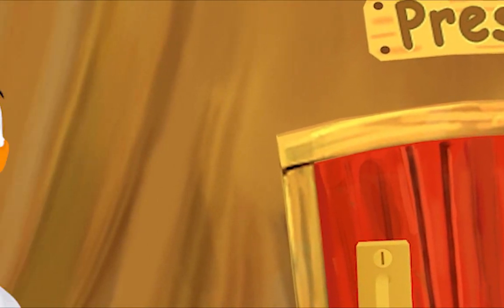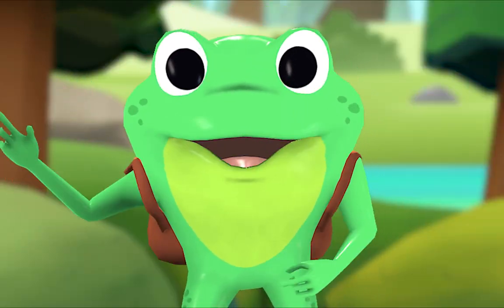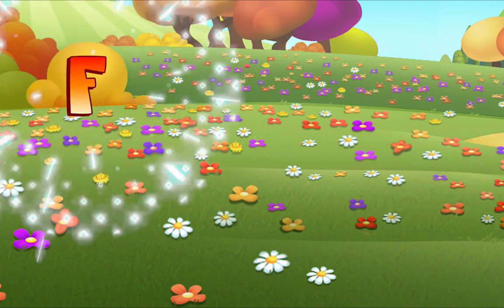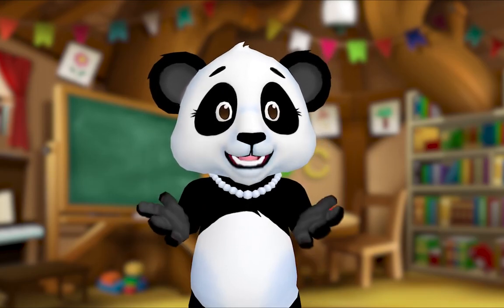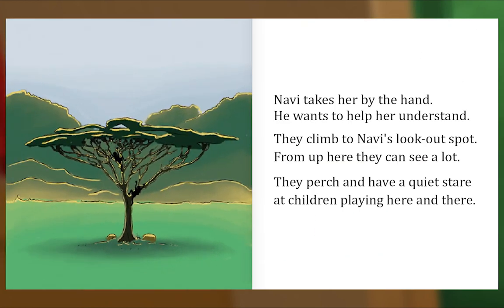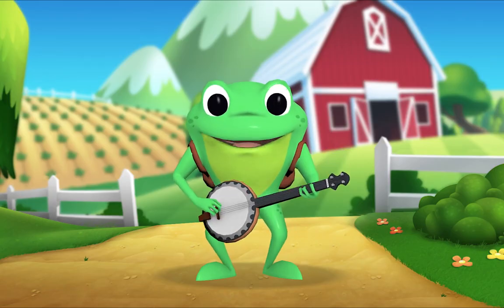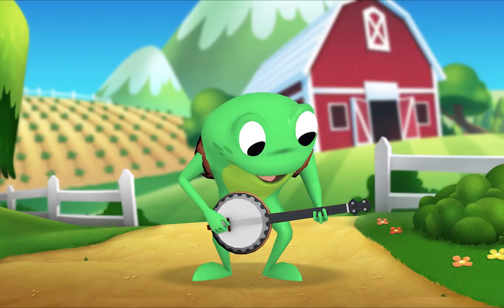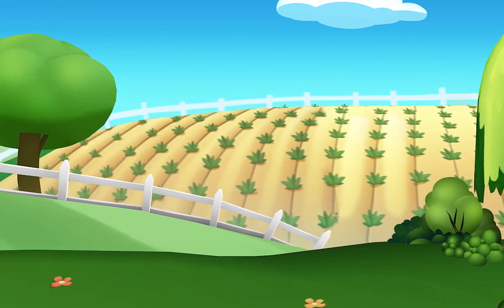Preschool Video Animal Island Learning Adventure (AILA) | Letters, Songs, Story Books